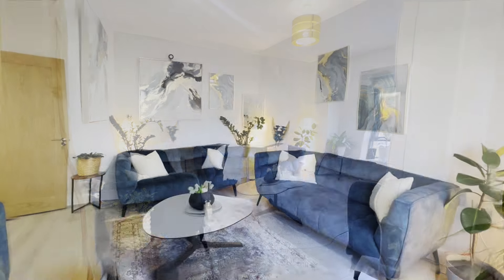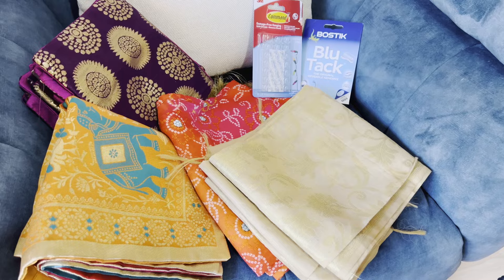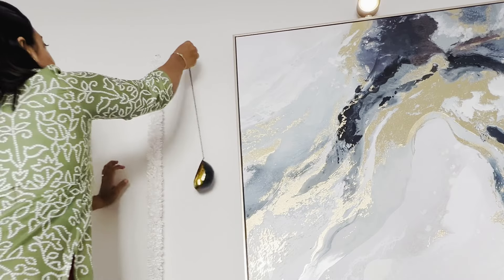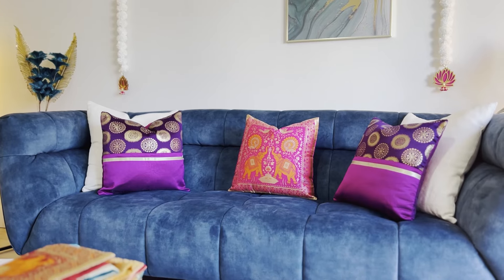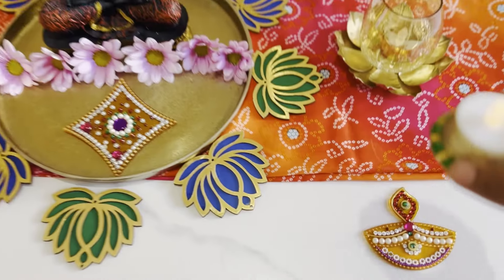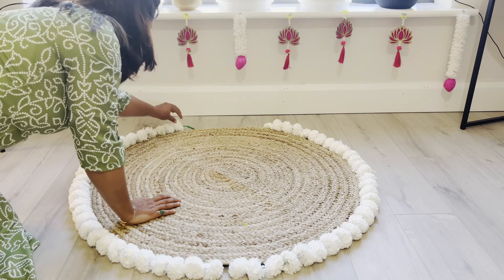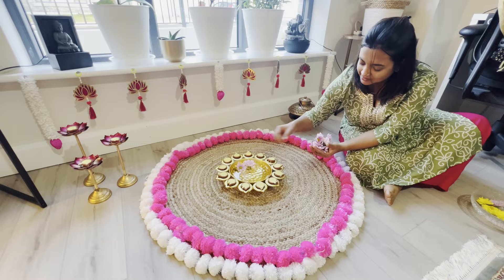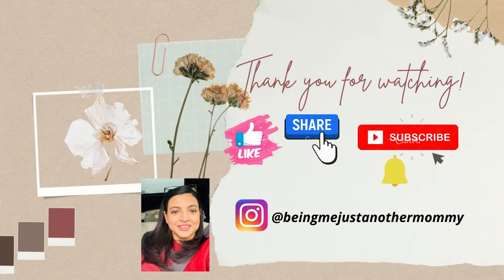Diwali Living Room Decoration Ideas🪔| Budget Friendly Diwali Decor| Amazon Diwali Decor Must Haves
Hello Everyone!
With Diwali just around the corner, it's time to add some sparkle and festive magic to our homes. In today's video I shared few simple and stunning ways to decorate your living room for the Festival of lights. Most of the decor items are from amazon.in and I am mentioning the links of all the products here for you🧡
My Recent Amazon Diwali Decor Haul Video Link:
Love,
Roma

🛍️Links of the products mentioned in the video:-
Command Clips
Blu Tack
Lotus Bud Garlands
Metal Wall Hanging Tea Light Candle holder
lotus Jhumki Wall Hangings
Artificial White & Pink Marigold Garland
Cushion Cover Multi Color
Brass Centre Table Tray
Lotus Tea Light Candle Holder Golden
Buddha Statue
Blue & Green Wooden rangoli Lotus cutouts
Kundan Rangoli Set
Tea Light Candle
Lotus Wall Hangings
Diya String Light
Jute Carpet
Urli Bowl
Set of 3 Lotus Tea Light Candle Holder
Dhoop Dani/ Incense Holder
Ghee Diyas
Floating candles
Lotus Tea Light candle holder

SOUND CREDIT: Epidemic Music
FILMED & EDITED -
By Roma

beingmejustanothermommy